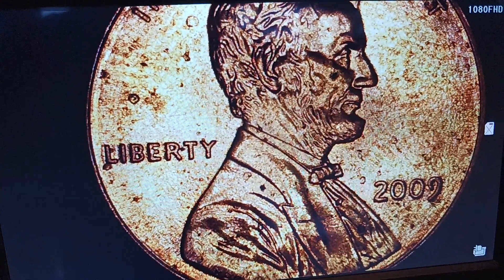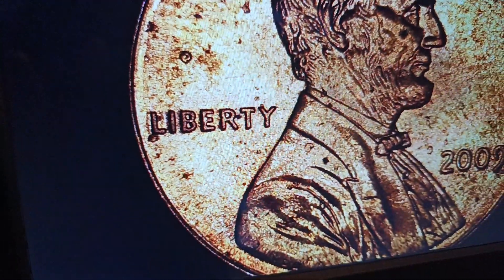2009 Lincoln penny errors